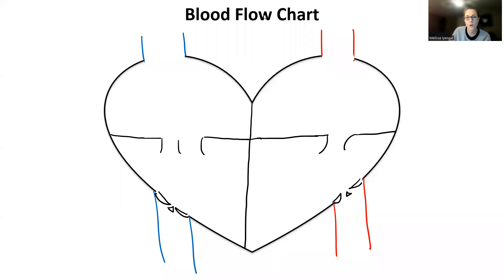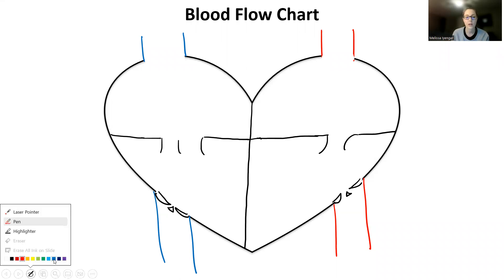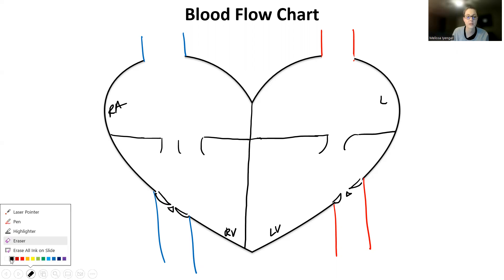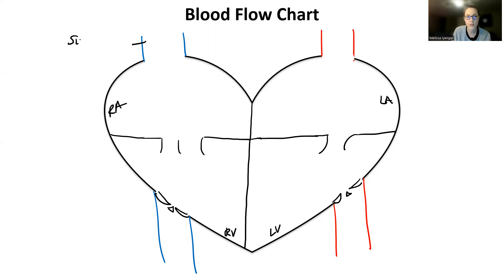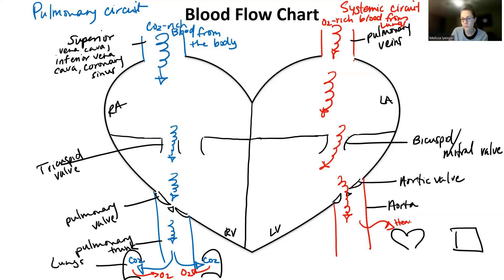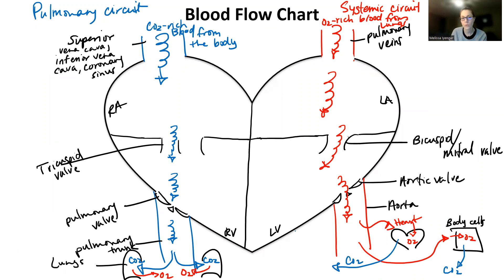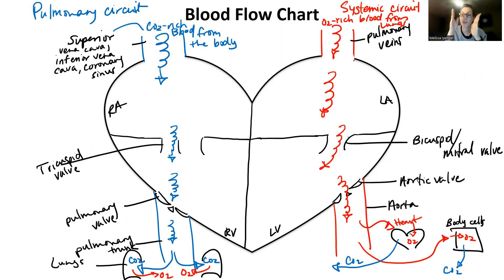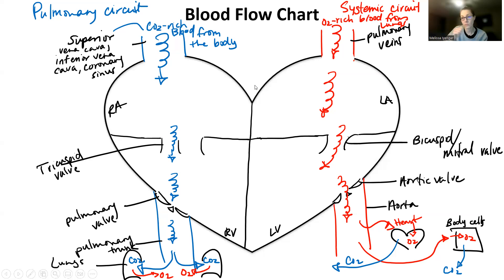2240 S23 - Heart Physiology Supplement Part 2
Blood Flow thru the Heart version 2